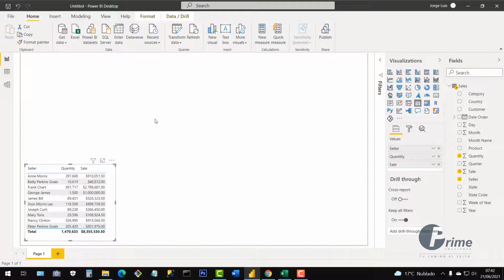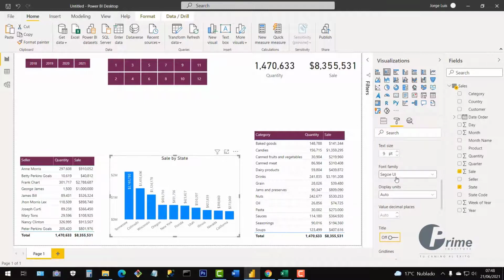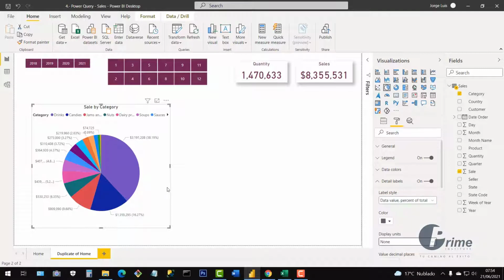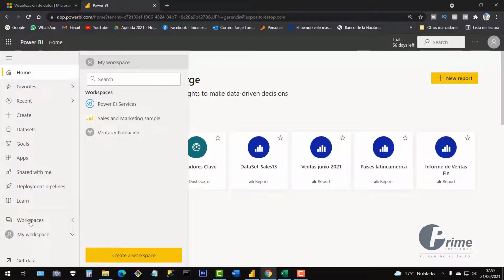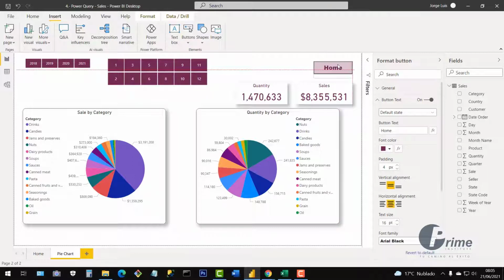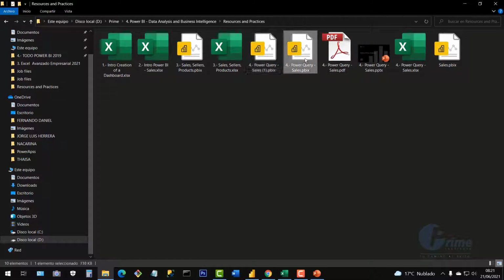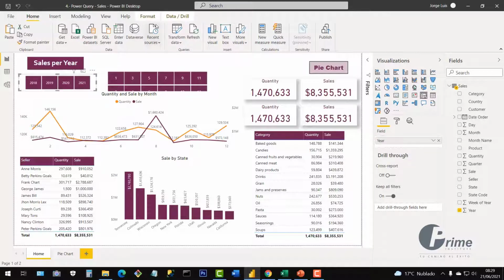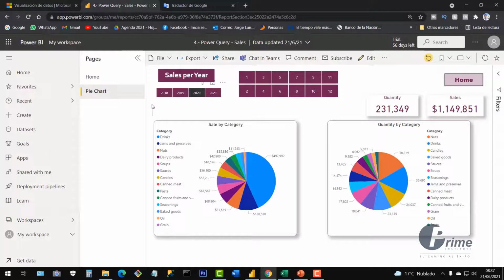Power Bi 7 - Sales (Free course power bi )